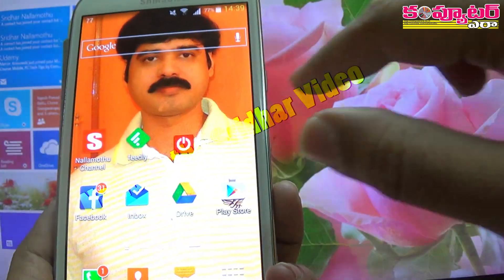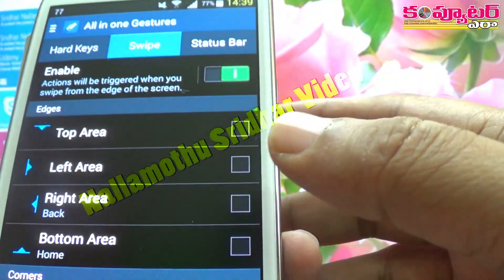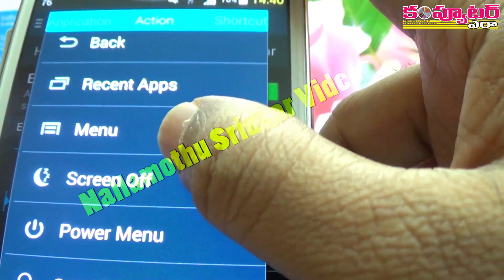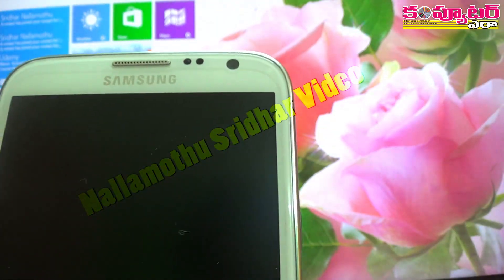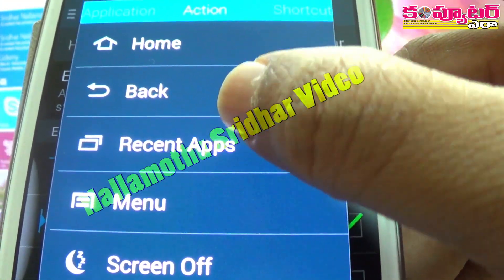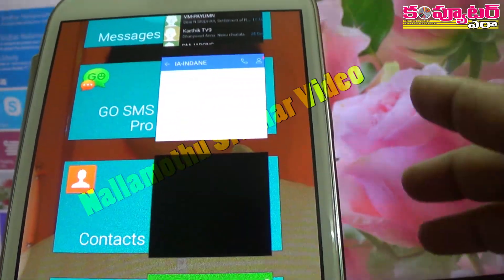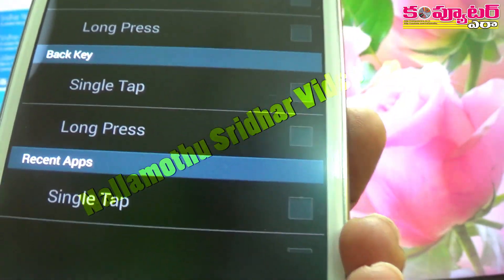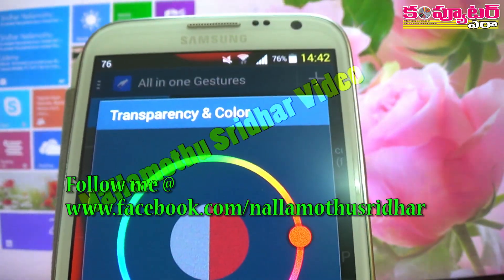How to Use Finger Gestures to Control Your Smartphone? Android App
మీ Finger Gestures ద్వారా మీకు కావలసిన పనులు ఫోన్‌లో చేసుకోవడం ఎలా ..? ..

వీడియో లింక్ ఇది:

మీ ఫోన్‌లో ఏ అప్లికేషన్‌లో ఉన్నా సడన్‌గా Facebook వంటి అప్లికేషన్ ఓపెన్ చేయాలనుకోండి.. ఫోన్ స్క్రీన్ మీద వేలిని పై నుండి క్రిందికి అంటే FB ఓపెన్ అయితే ఎలా ఉంటుంది? ఇలా కావలసిన అప్లికేషన్లని వేళ్లను అటూ ఇటూ మూవ్ చేయడం ద్వారా ఈజీగా ఓపెన్ చేసుకోవడమే కాకుండా..

Screen Off చెయ్యాలన్నా, Recent Appsలోకి వెళ్లాలన్నా, ఫోన్‌ మీద Home బటన్ నొక్కాల్సిన పనిలేకుండానే చిన్న swipe ద్వారా హోమ్ స్క్రీన్‌కి వెళ్లాలన్నా ఈ వీడియోలో నేను చూపిస్తున్న టెక్నిక్ ఉపయోగపడుతుంది. ఆండ్రాయిడ్ ఫోన్లని వాడే వారికి ఇది చాలా యూజ్‌పుల్‌గా ఉంటుంది.

గమనిక: ప్రతీ ఒక్కరికీ ఉపయోగపడే ఈ వీడియోని మీ ఫ్రెండ్స్‌తోనూ పంచుకోగలరు.

ధన్యవాదాలు

- నల్లమోతు శ్రీధర్
ఎడిటర్